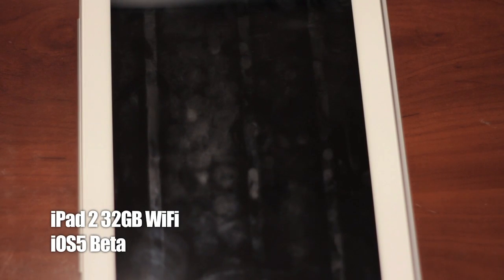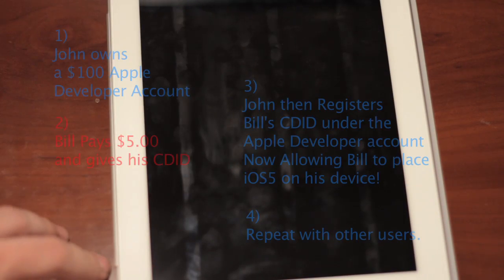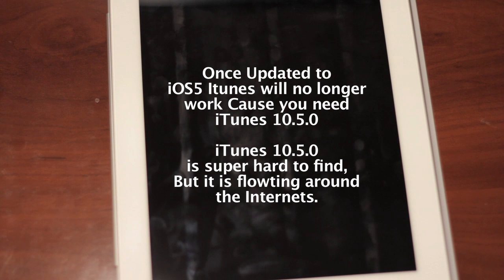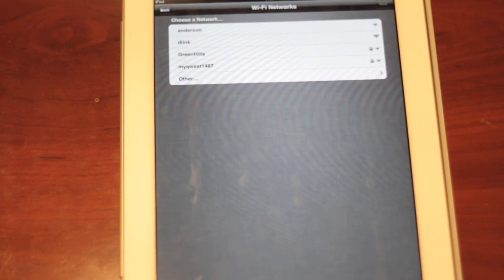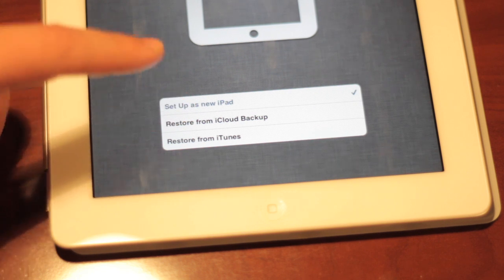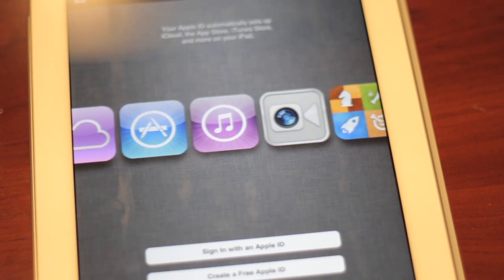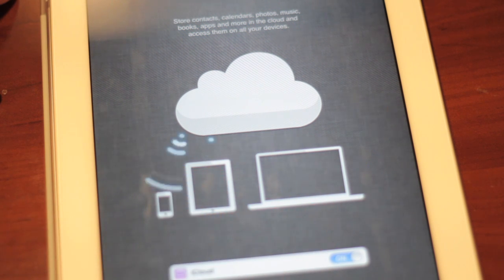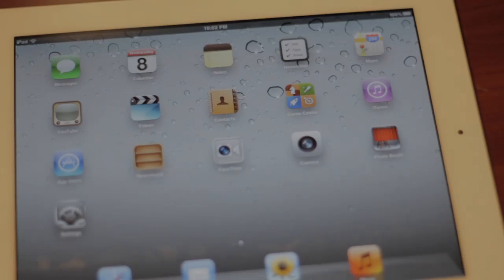iOS5 Activation on iPad2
This is a video of what iOS 5 will look like in Fall when it drops.